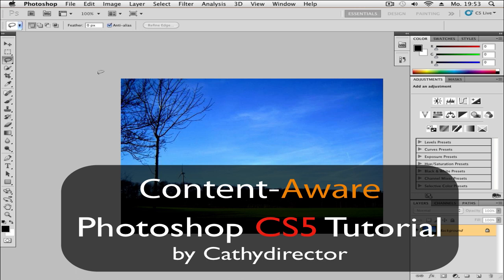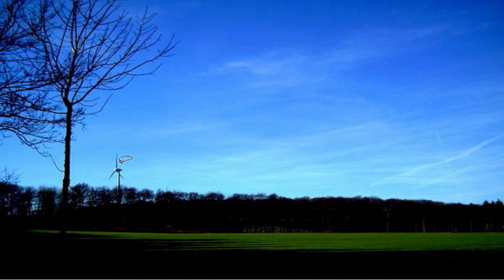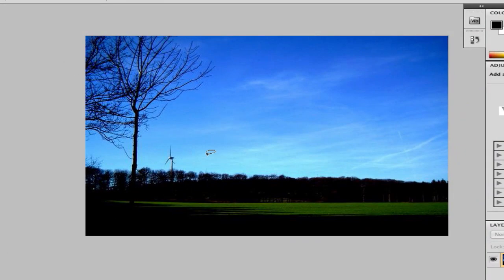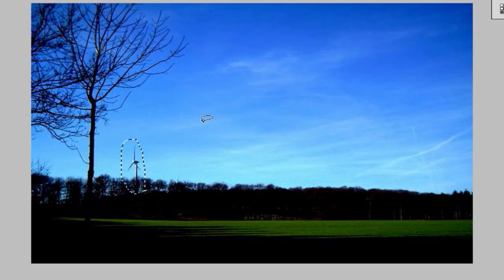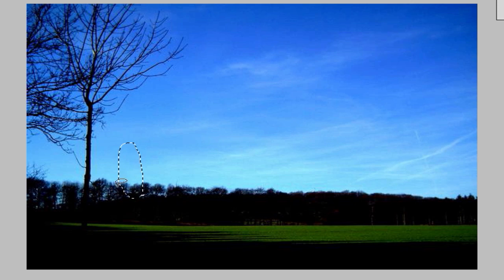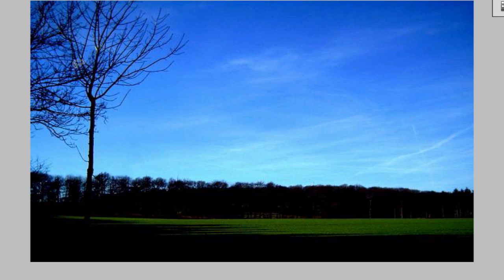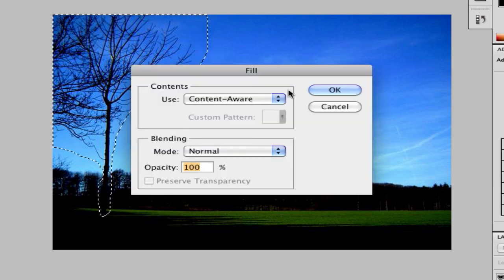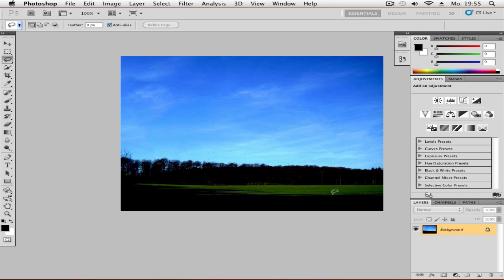Content-Aware Tool in Photoshop CS5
In this Tututorial i show you a new Feature in Photoshop CS5. Its a nice tool and let you edit faster your Pictures!